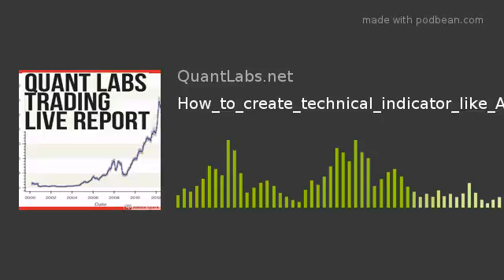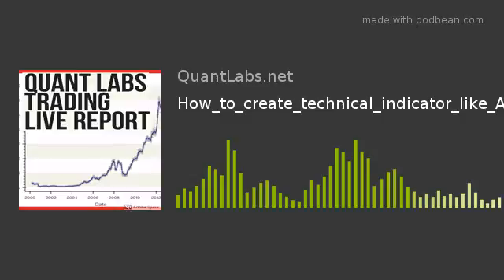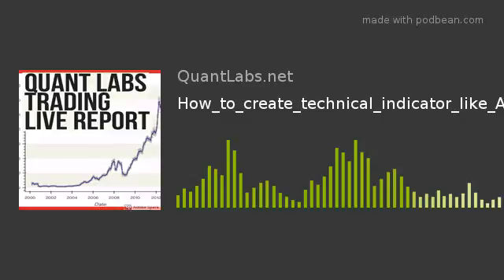How_to_create_technical_indicator_like_ATR_with_Visual_Jforex_to_Java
Lazy conversion from Visual JForex to Java to JForex so let’s hope this works